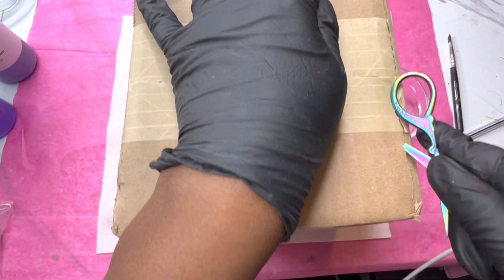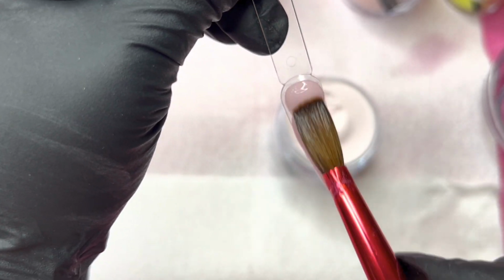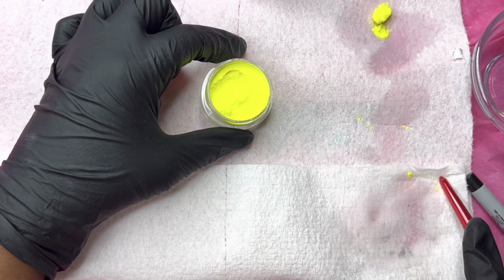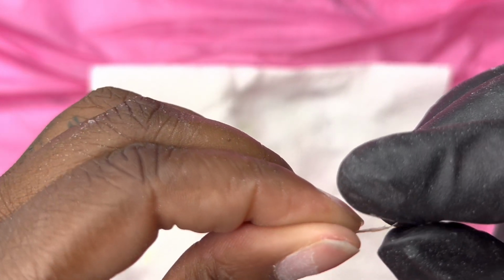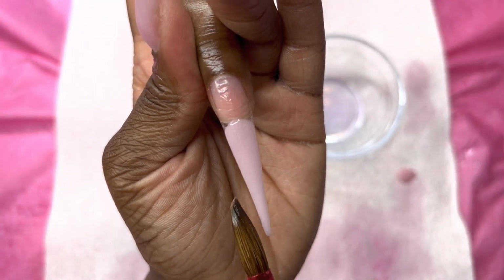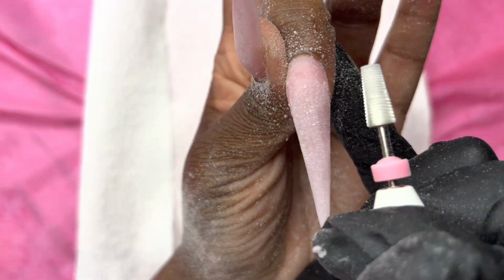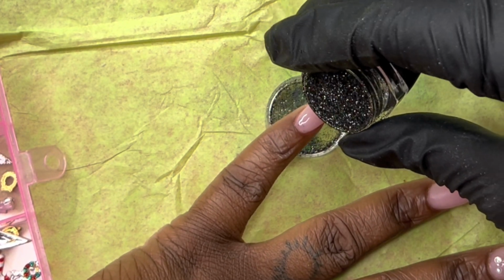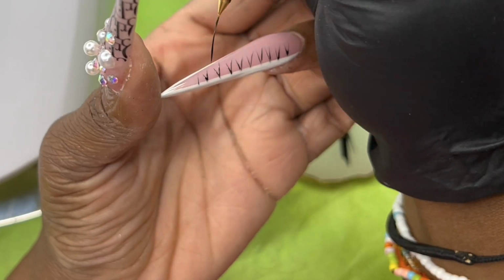HONEST Review 🥴 Valentino Beauty Pure Acrylic Powder | Stiletto Pearl Acrylic Nails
My very first time reviewing Valentino acrylic powders as well as their gel polishes. Lets see what I thought!

LIQUID TO POWDER RATIO FOR ACRYLIC NAILS | For Beginners | How To Get A Smooth Acrylic Application

✨HOW TO PREP YOUR NAILS | DETAILED CUTICLE PREP | ACRYLIC, POLYGEL, HARD GEL | BEST PRIMERS TO USE!

✨🤍Amazon Storefront

🌈THANK YOU ALL FOR GETTING ME TO 4k SUBSCRIBERS! ❤️ WE MADE IT! 🥰🥳🤩

(Direct link to my website)

📦 Direct contacts:

✨ PACKAGES: 1706 Todds Ln
                               Box 207
                               Hampton, VA. 23666 (Attention to: Leesa Marie Nailed2TheHustle LLC)

🌹 OR 🌹